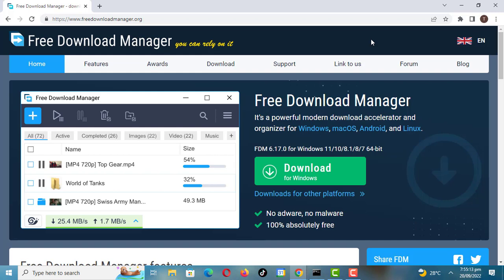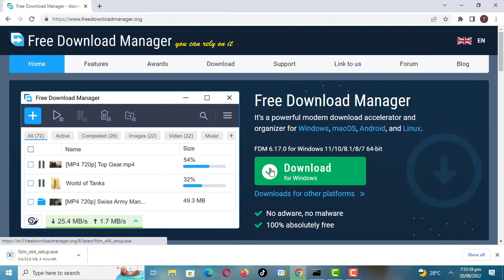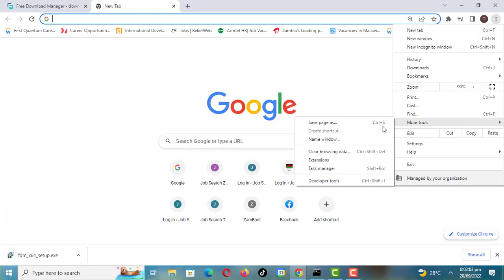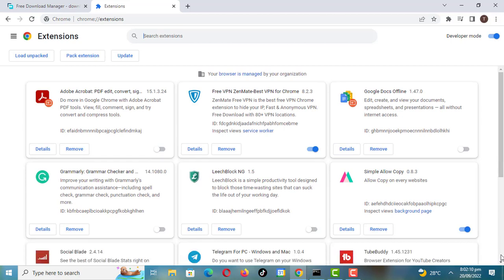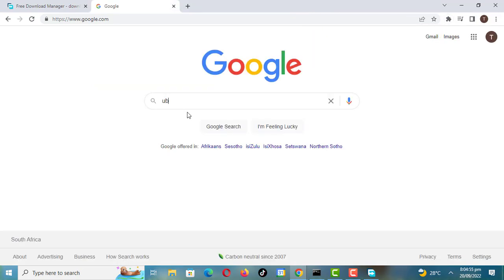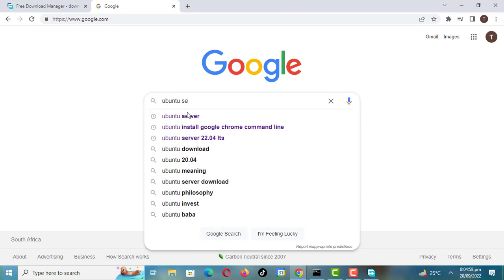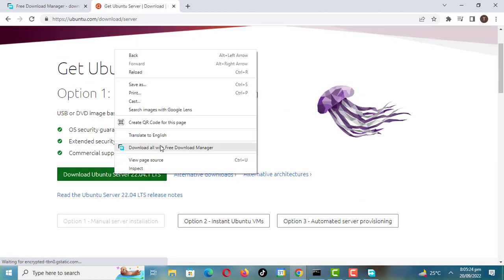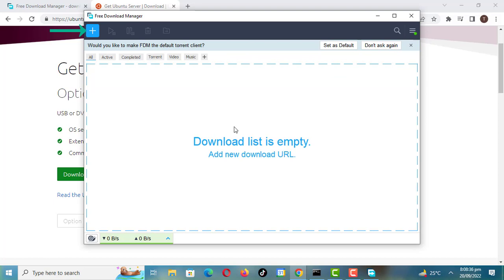Best Free Download Manager for Windows 10 | 11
In this video i will show you the best download manager you can use for windows 10 or 11. A download manager is a software that helps you to download large files faster. You can pause as well as resume downloads with a download manager.